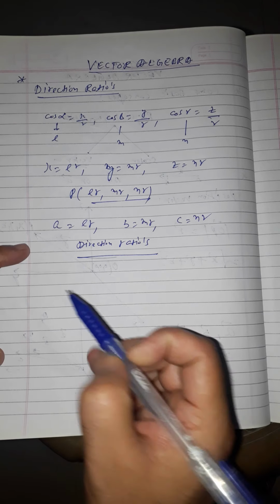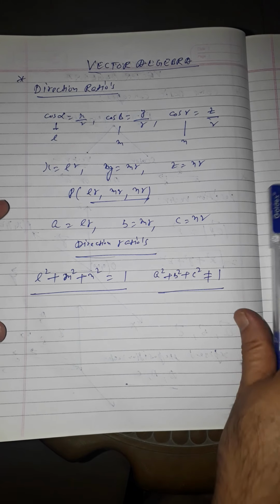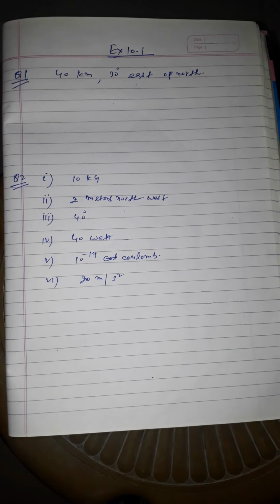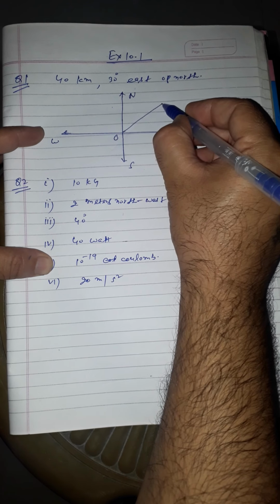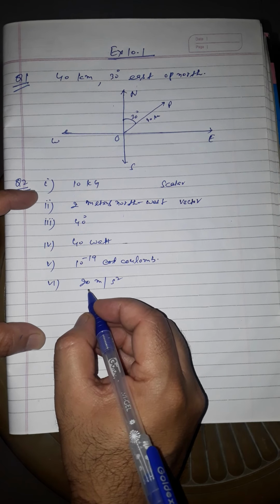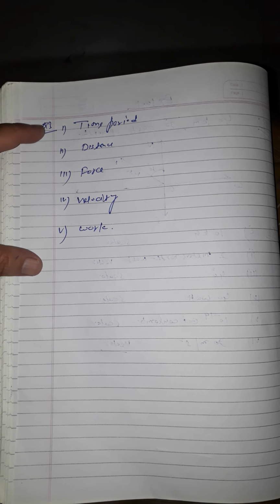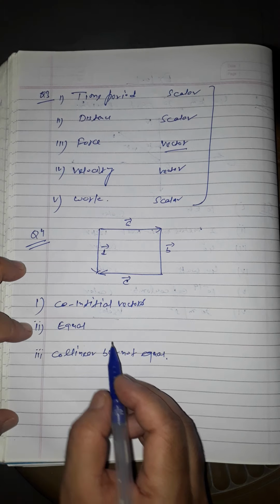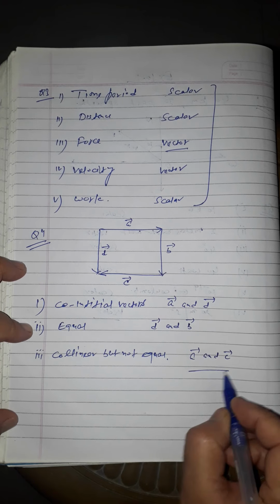CLASS XII MATHS CH.- 10 VECTOR ALGEBRA